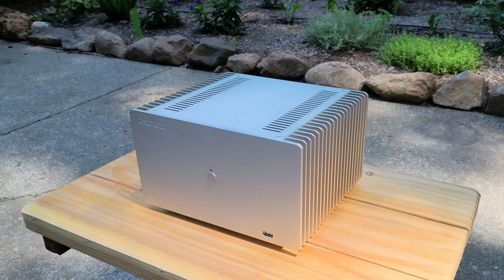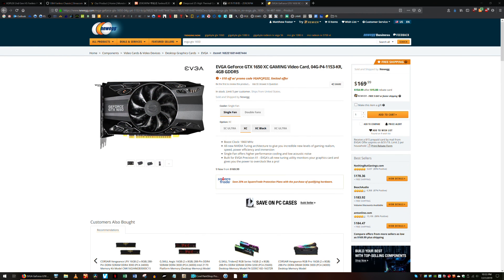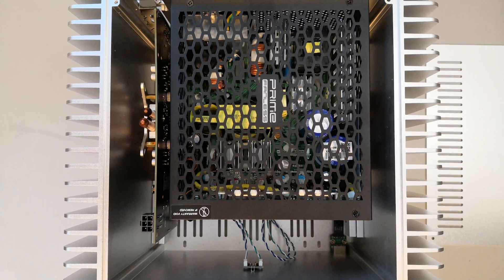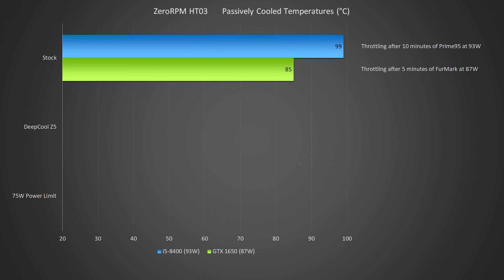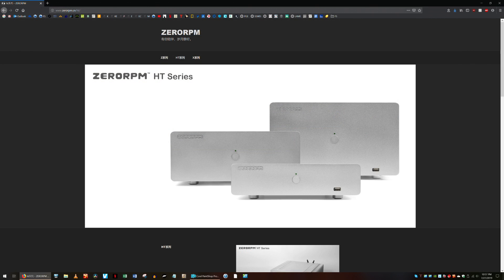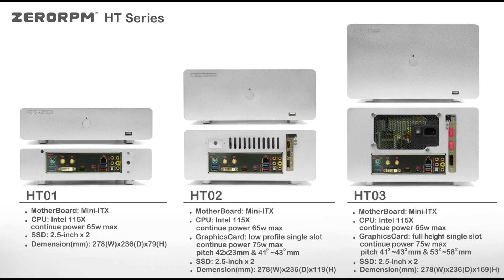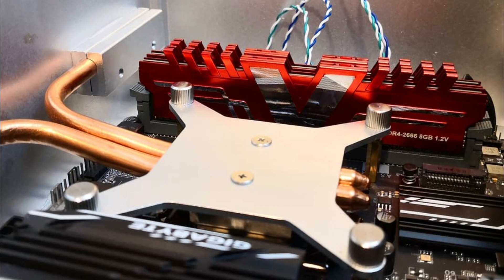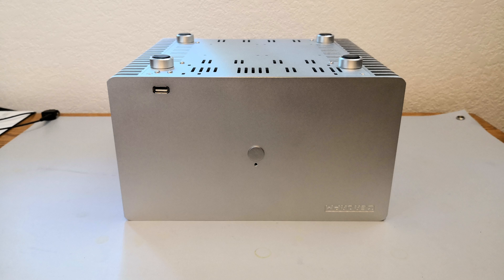Testing the ZeroRPM HT03 Fanless PC Case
ZeroRPM is a Chinese brand that has created a unique fanless heatsink-case design.  It can cool a CPU and GPU simultaneously, and is the least expensive option on the market for this purpose.

With default power limits in place, the Intel i5-9400 began throttling at 100° C with 93W.  The Nvidia GTX 1650 began throttling at 85° C with 87W.  After lowering all power limits to 75W and raising the GTX 1650's throttling point to Nvidia's recommended 92° C, I was finally able to complete my standard thermal tests with no throttling.

Available for sale are fully silent computers, built with no moving parts. The computers utilize passive heatsinks to dissipate the heat into the air. A variety of models are available with a variety of latest generation processors and SSD storage options. These PCs are great for general use or as home theater PCs. They have zero fans, zero spinning disks, and therefore zero noise! They are available at the link above.